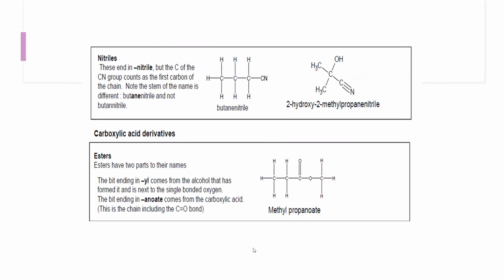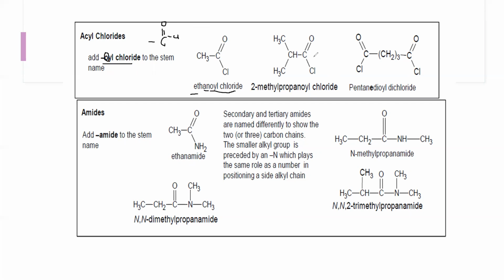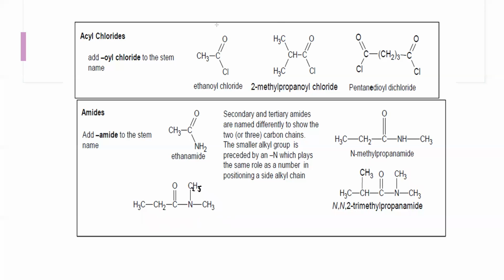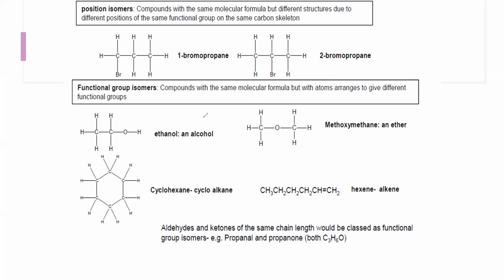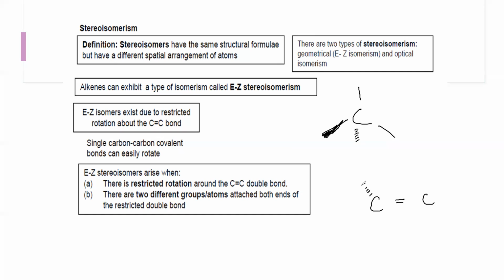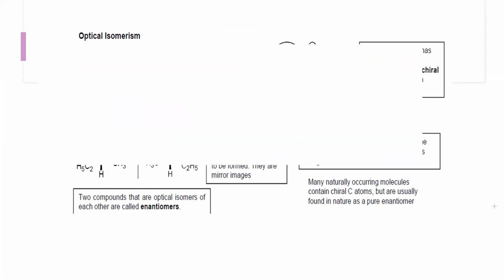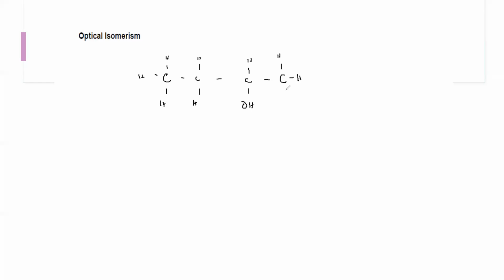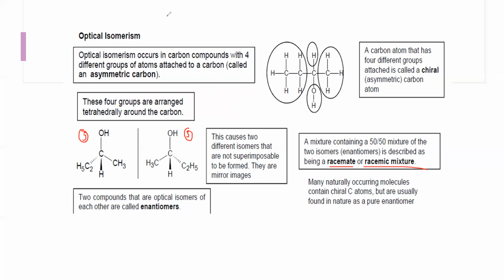Organic chemistry nomenclature and isomerism A2 Chemistry Unit 4 Lecture 7 part b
Organic chemistry nomenclature and isomerism